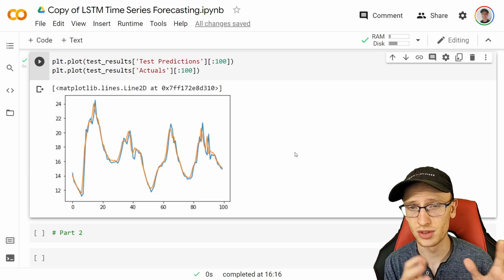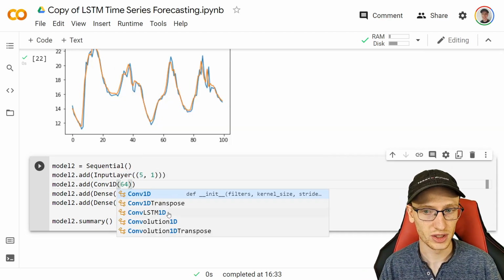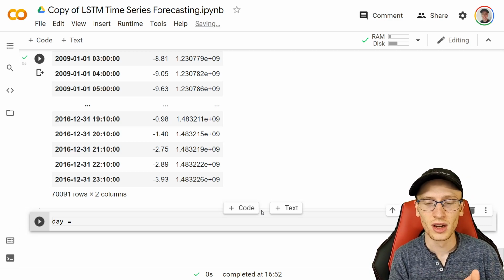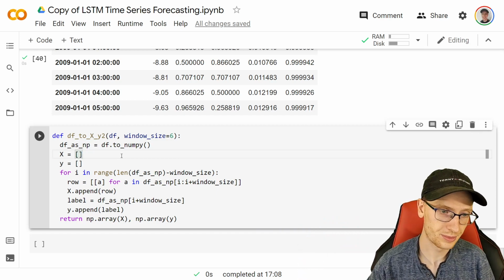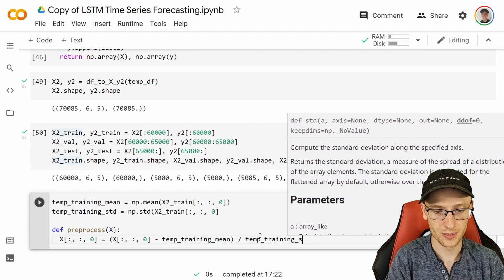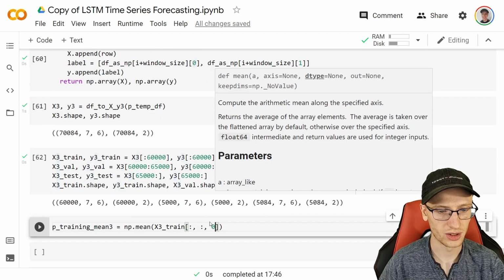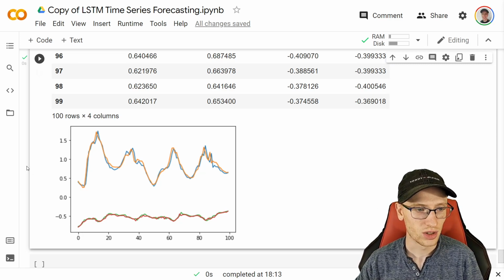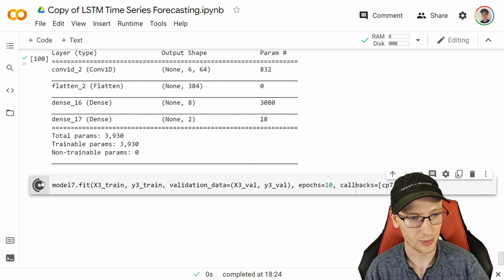Multivariate Time Series Forecasting Using LSTM, GRU & 1d CNNs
I offer 1 on 1 tutoring for Data Structures & Algos, and Analytics / ML!